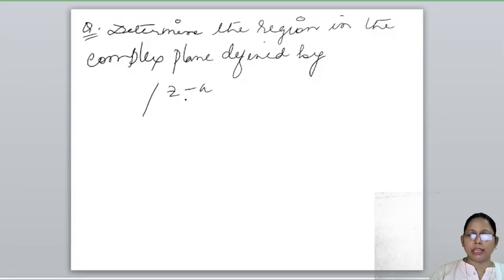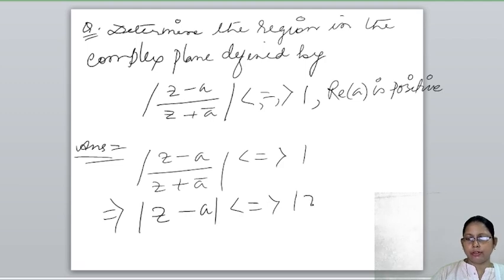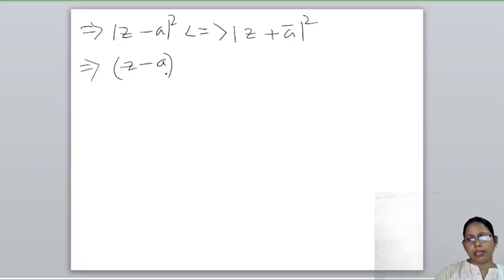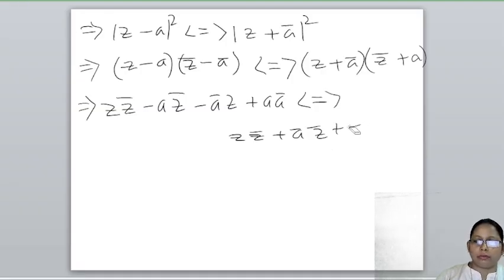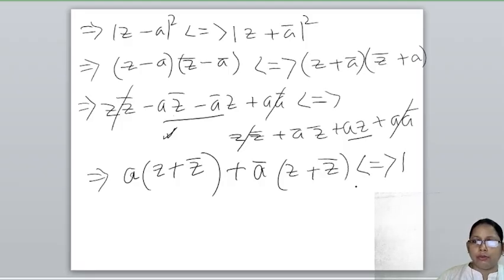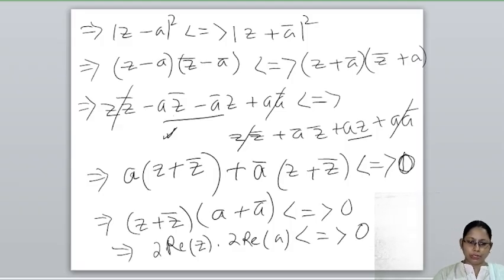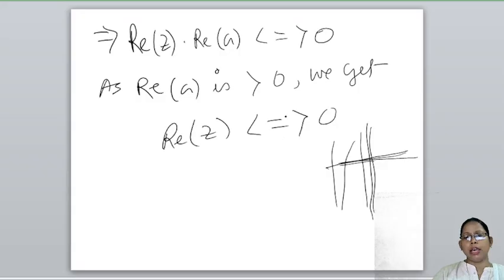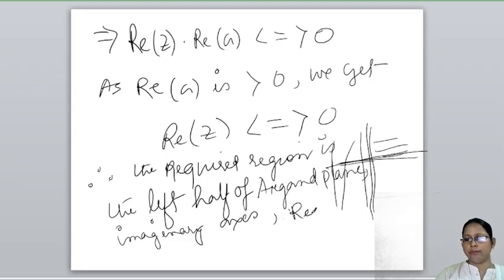Complex Analysis Lecture 16 (Examples on region-ii)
This video contains example on regions in argand plane